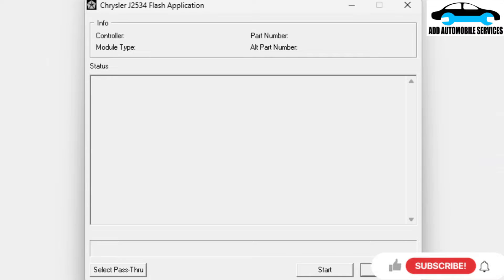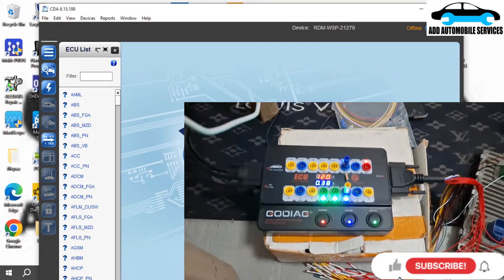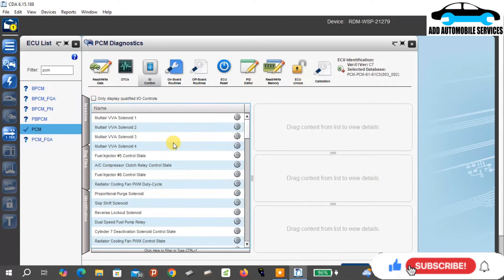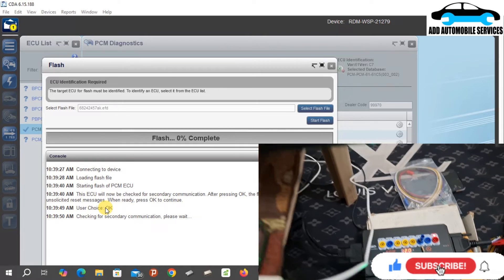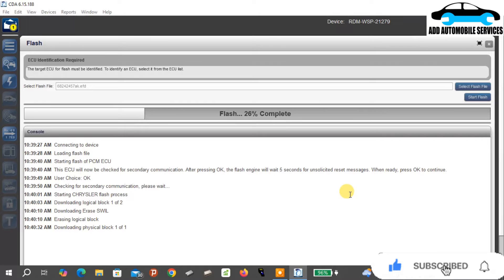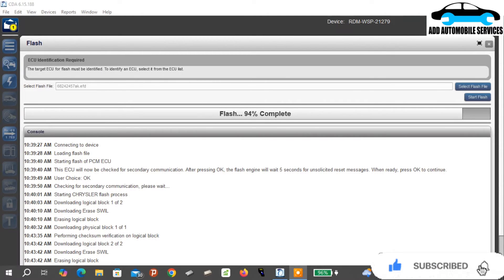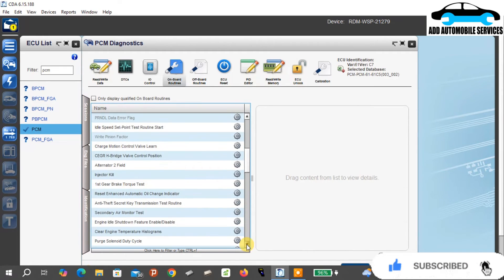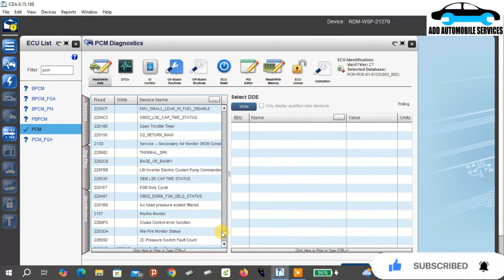2015 Cherokee: Flashing original Flash data to the ECU with CDA6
The vehicle's Electronic Control Unit (ECU) contained firmware intended for a 4x4 drivetrain, while the vehicle was equipped with 2x4. To ensure optimal performance, a 2x4 firmware flash was required.
The original equipment manufacturer's diagnostic software (Witech2) could not be used to directly program the ECU with the necessary firmware. Witech2 relies on the part number, not the Vehicle Identification Number (VIN), for software updates, which was unsuitable in this case.
Therefore, an alternative diagnostic tool, the CDA6, was employed to perform the firmware update. This process required the vehicle's specific part number to accurately download and install the correct 2x4 firmware."